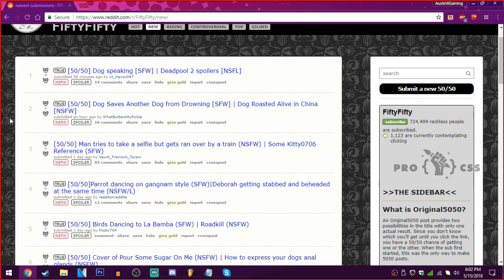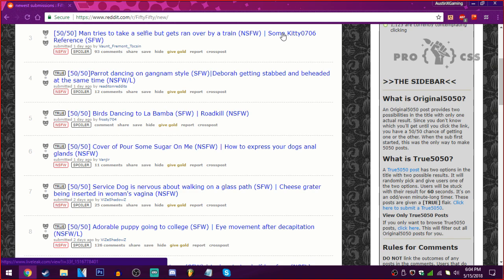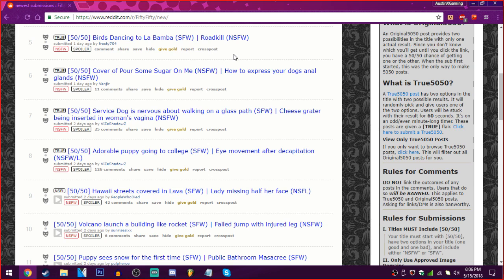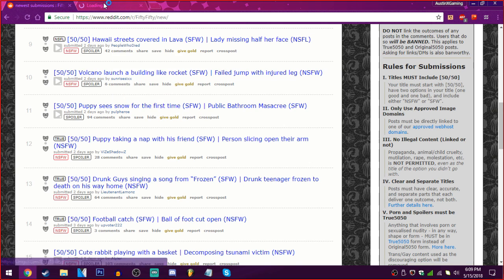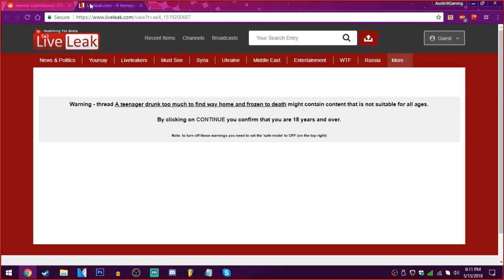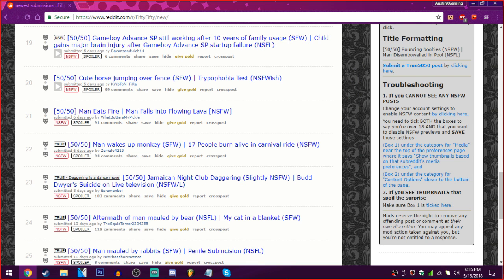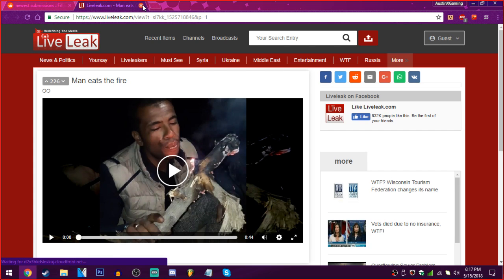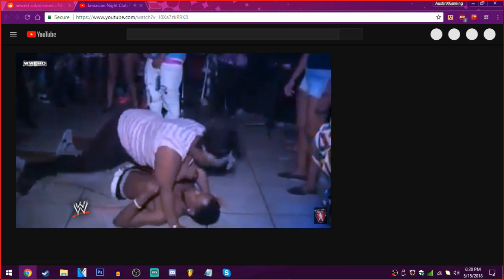NOT AGAIN ~ Reddit 50/50 #3 feat. Friends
►I upload a video everyday at 4PM EST!
►I sometimes upload a second video (or if I miss the first video upload), at 7PM EST!